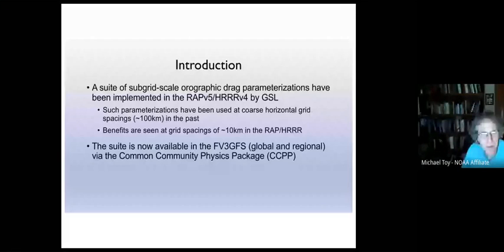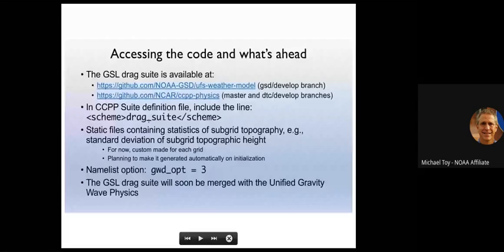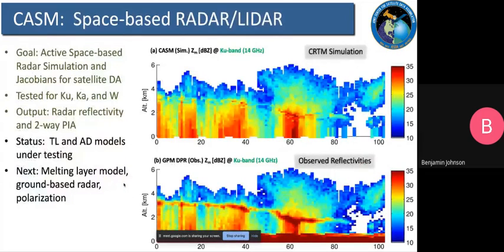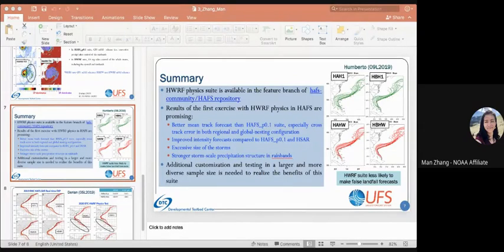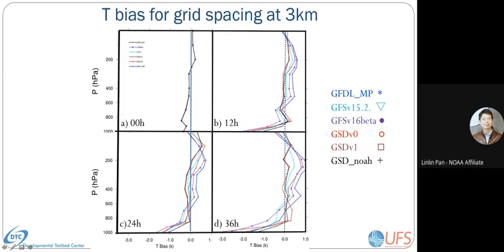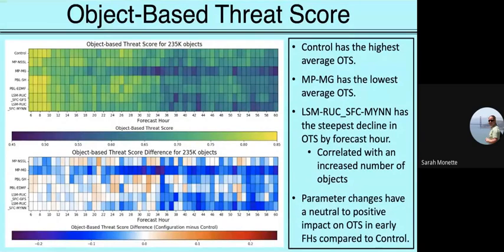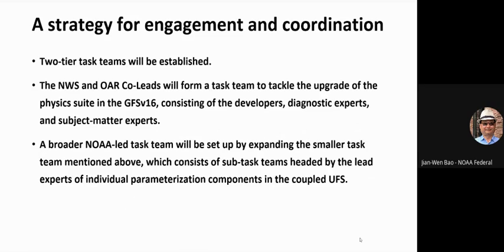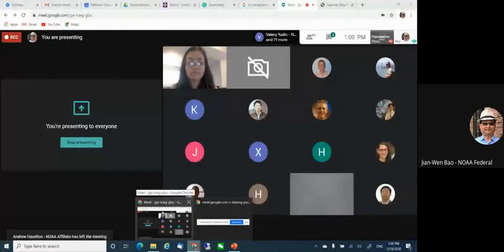7/29/20 (Parallel Session 3) | Model Dynamics, Physics, and Air Quality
Wed, 29 July (All EDT)

Model Dynamics, Physics, and Air Quality (Parallel Session 3)
Chair: Man Zhang
Moderator: Kathryn Newman

2:00 PM Implementing the RAP/HRRR orographic drag parameterization suite in the FV3GFS
Michael Toy, CIRES, University of Colorado and NOAA/GSL; Joseph B. Olson, John M. Brown and Georg A. Grell (NOAA/GSL); Tanya G. Smirnova and Jaymes S. Kenyon (CIRES)

2:10 PM Development of the CRTM in support of UFS applications
Benjamin T Johnson, UCAR/JCSDA; Patrick Stegmann (UCAR/JCSDA), Cheng Dang (UCAR/JCSDA)

2:20 PM Improving Tropical Cyclone Forecasting through Physics Advancement: using the HWRF Physics Suite in NOAA’s New Hurricane Analysis and Forecast System
Man Zhang, NOAA/ESRL/GSL and CU/CIRES and Developmental Testbed Center; G. Firl, Developmental Testbed Center and NCAR; M. Biswas, Developmental Testbed Center and NCAR; D. Heimzeller, NOAA/ESRL/GSL, CU/CIRES and Developmental Testbed Center; L. Bernardet, NOAA/ESRL/GSL and Developmental Testbed Center; M. Ek, Developmental Testbed Center and NCAR; E. Aligo, IMSG, NOAA/NWS/NCEP/EMC; C. Zhang, IMSG, NOAA/NWS/NCEP/EMC

2:30 PM Physics Experiments with the UFS Short-Range Weather Application for Prediction of an Extreme Heat Wave

2:40 PM Evaluating the Impact of Planetary Boundary Layer, Land Surface Model, and Microphysics Parameterization Schemes on Upper-level Cloud Objects in Simulated GOES-16 Brightness Temperatures
Sarah Griffin, Cooperative Institute for Meteorological Satellite Studies, University of Wisconsin-Madison; Jason A. Otkin: Cooperative Institute for Meteorological Satellite Studies, University of Wisconsin-Madison; Sharon E. Nebuda: Cooperative Institute for Meteorological Satellite Studies, University of Wisconsin-Madison; Tara L. Jensen: National Center for Atmospheric Research/Research Applications Laboratory and Developmental Testbed Center; Patrick S. Skinner: Cooperative Institute for Mesoscale Meteorological Studies, University of Oklahoma, NOAA/National Severe Storms Laboratory, and School of Meteorology, University of Oklahoma; Eric Gilleland: National Center for Atmospheric Research; Timothy A. Supinie: Center for Analysis and Prediction of Storms, University of Oklahoma; Ming Xue: Center for Analysis and Prediction of Storms, University of Oklahoma

2:50 PM Reinvigorating the Activities of the UFS Physics Working Group to Address NOAA’s Operational Needs
Jian-Wen Bao, NOAA/EMC and NOAA/PSL; Vijay Tallapragada (NOAA/EMC), Jack Kain (NOAA/NSSL), Georg Grell (NOAA/PSL), Jim Doyle (NRL)